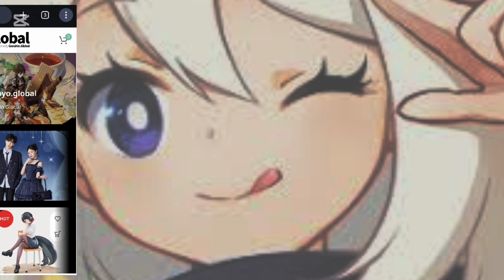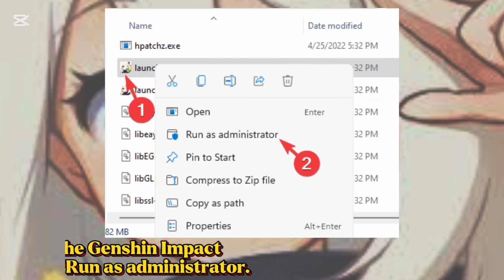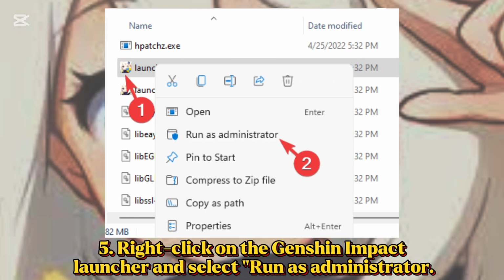How to Fix Genshin Impact Download Stuck on Chinese Servers 2025 Fix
Having trouble with Genshin Impact download stuck on Chinese servers? 🚀 This 2025 fix guide walks you through the easiest ways to get your game downloading smoothly again. Whether it’s server issues, network restrictions, or launcher glitches, we cover all the solutions to get you back in the action fast. Learn how to optimize your connection, adjust launcher settings, and bypass common download roadblocks so you can start playing without delays. Don’t let download problems keep you from your adventure—follow this guide and fix it in minutes! 🎮